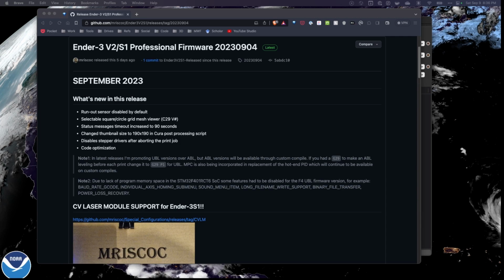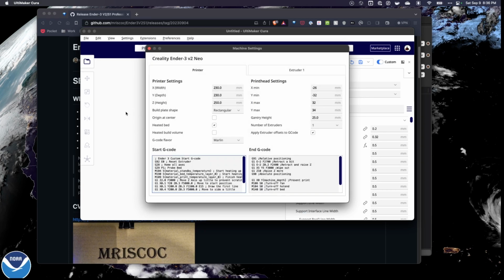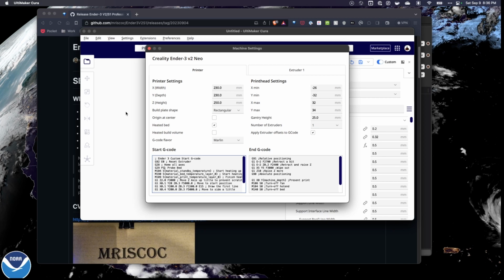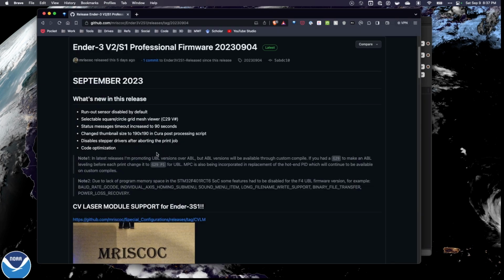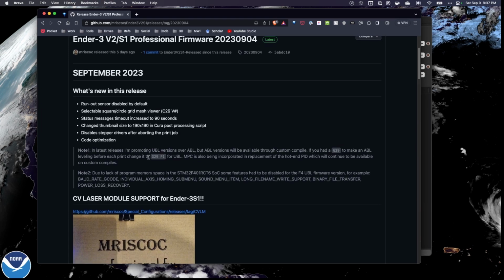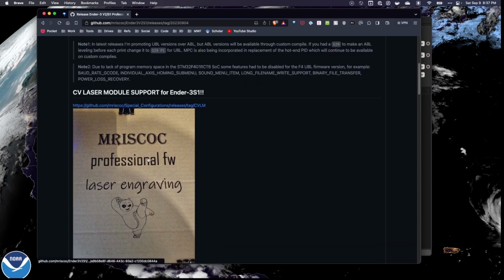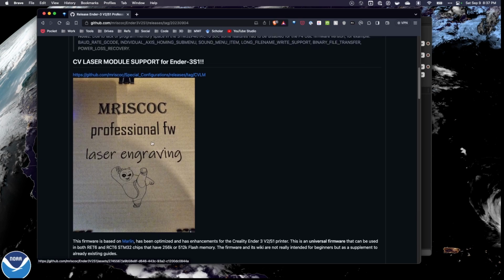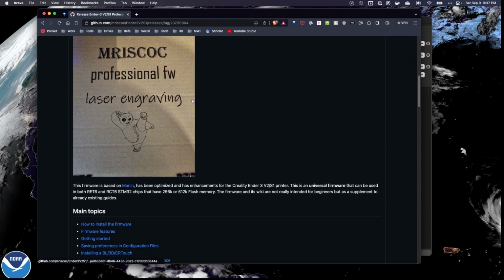mriscoc Professional Firmware for Ender 3 V2 and S1 Gets Major Updates in September 2023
mriscoc Professional Firmware - September 2023 Update

Hi everyone, in this video I'm going to show you the latest September 2023 updates for the mriscoc professional firmware for the Ender 3 V2 and S1. These updates include:

- Promotion of UBL over ABL Leveling
- Status messages timeout increased to 90 seconds
- Changed thumbnail size to 190x190 in Cura post-processing script
- Disables stepper drivers after aborting the print job
- Code optimization
And more!

If you're looking for a way to improve the performance of your Ender 3 V2 or S1, then I recommend updating to the latest professional firmware. The updates are easy to install and will give you a better printing experience.

To learn more about the updates, or to download the mriscoc firmware, please visit the following links:

*NEED HELP?*

ender 3 v2 firmware, ender 3 s1 firmware, professional firmware, mriscoc, September 2023 updates, mesh tilting algorithm, custom g-code, cosmetic bugs, small movements, z-axis probing, menus, redraw functionality, custom g-codes, performance improvement